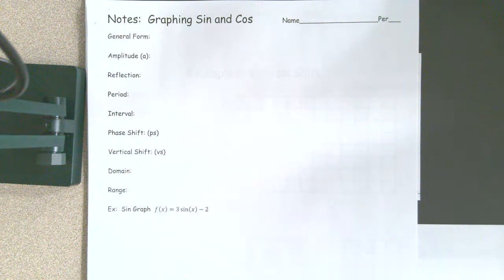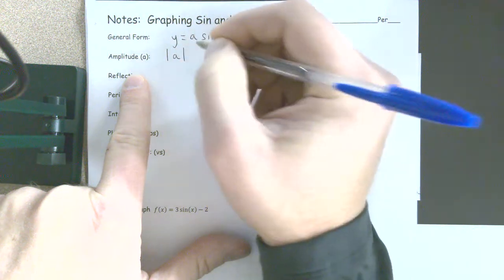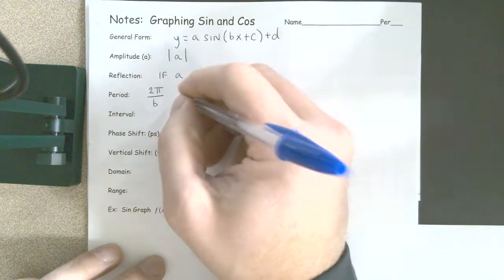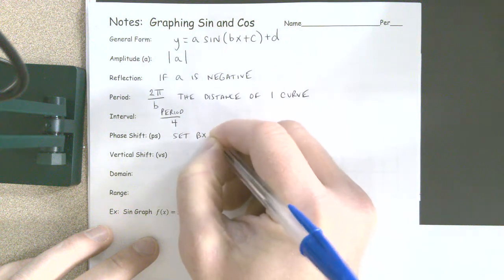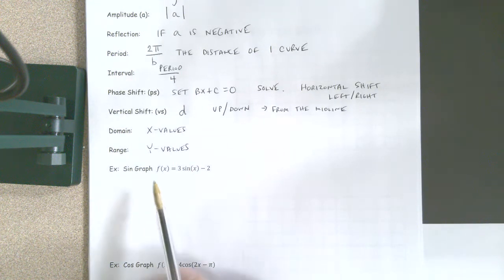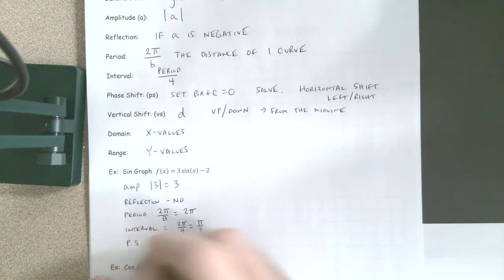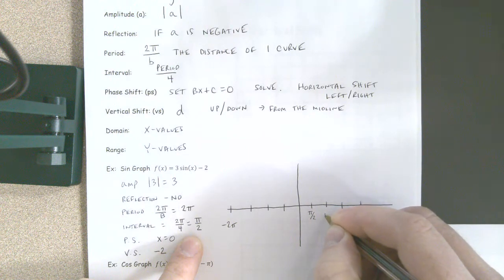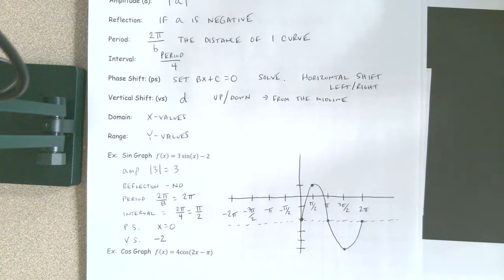Vocab for Graphing Sin and Cos Part 1